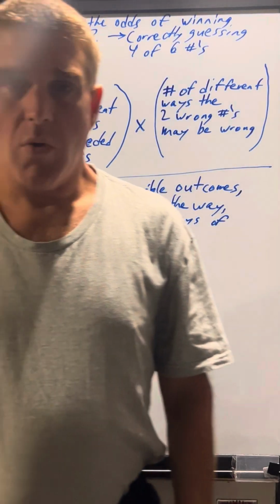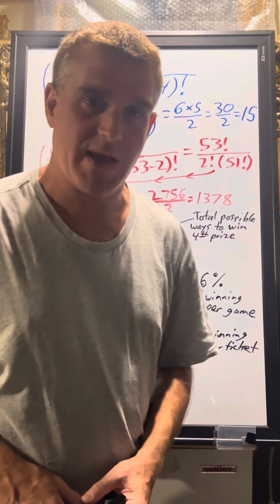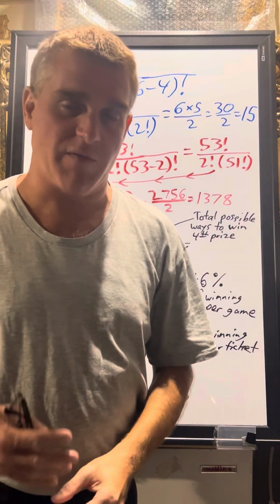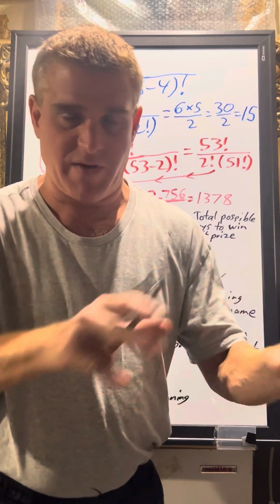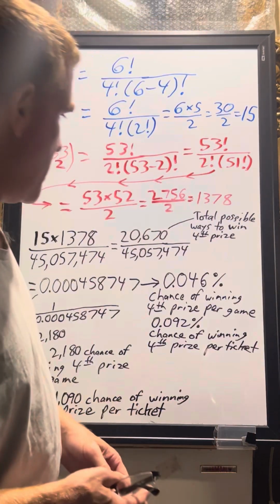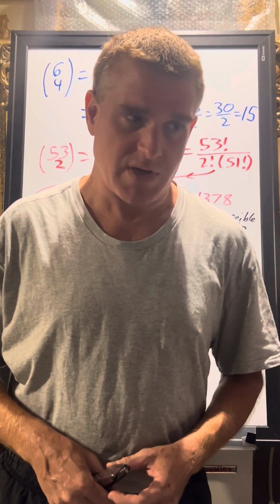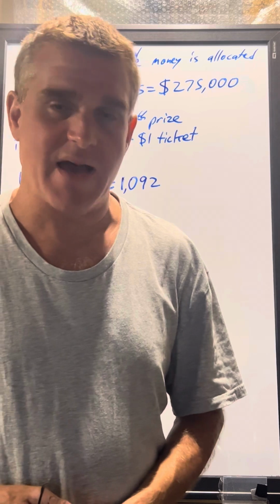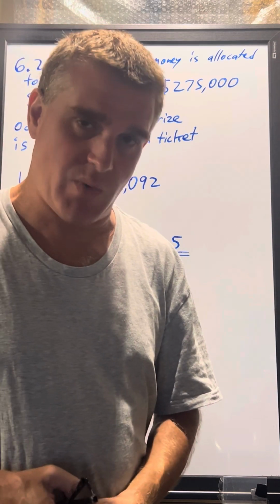4 of 6 - Lottery - 4th Prize